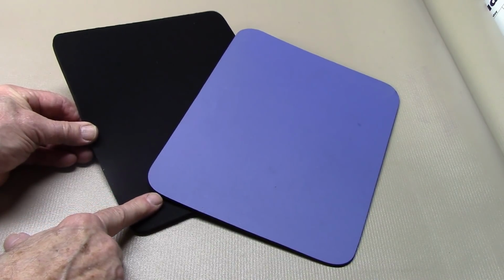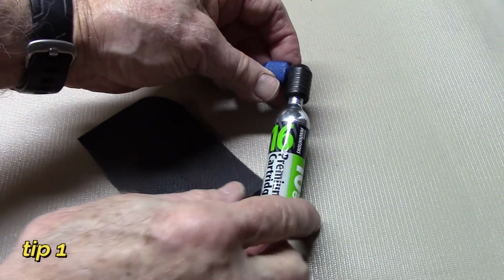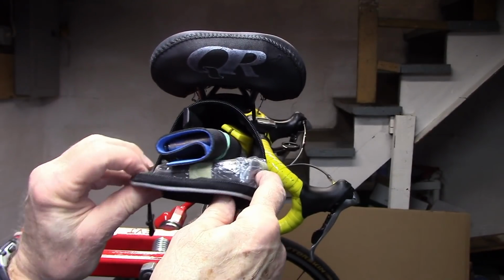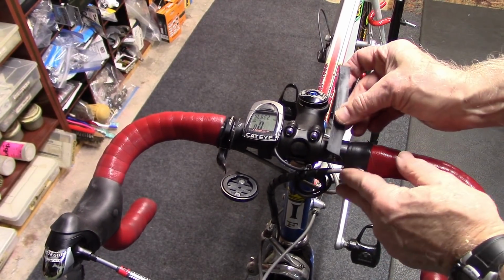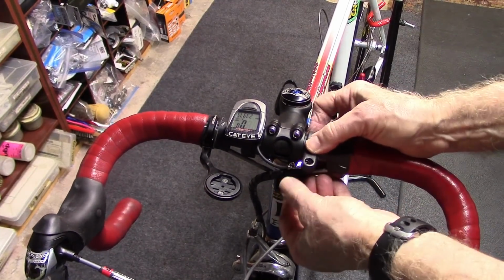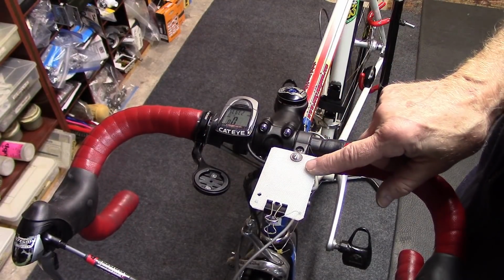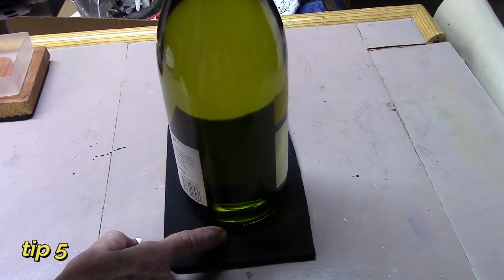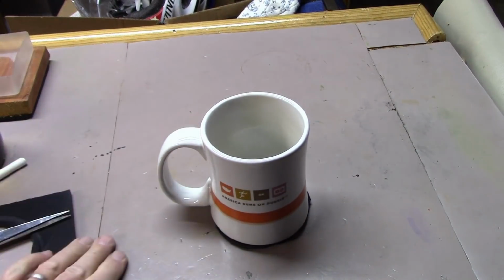DYI: Create Best Homemade Bike Tools and Accessories from Cheap Computer Mousepads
Homemade Bike Tools and Accessories from Cheap Computer Mousepads

DYI bicycle gadets: How to make bicycle accessories at home from cheap computer mousepad (under $1 from Amazon or Walmart) to protect tools in your saddle bag, your hands while using a co2 cartridge, as a shim, for small parts & tool container, for your road bike, mountain bike, commuting or other cycling.
1. CO2 cartridge sleeves for better hand protection: cut black pad about 4x4 and use a rubberband. Easy on/off
2. Wrap your multi tool in same way (or even better, make a small pouch - a subject of another video)
3. Create a Shim: I usually use a piece of inner tube for bike handlebar mount. But when that's too thin: use a strip of mousepad (make sure to cut it a little shorter because the ends will come together as you tighten the mount)
4. Turn upside down and use to keep small parts from rolling around, bottom of small parts container or tool organizer to keep from sliding if knocked
5. Finally, a coster for that coffee cup your using while working on your bike
These best bike accessories are easy to make, cheap & inexpensive and come in very useful for your work shop, out on your road bike, mountain bike, touring, commuting or bmx. The mousepads are definitely a best buy.